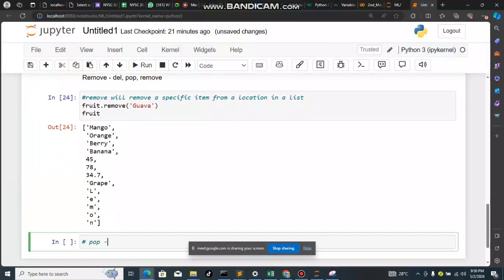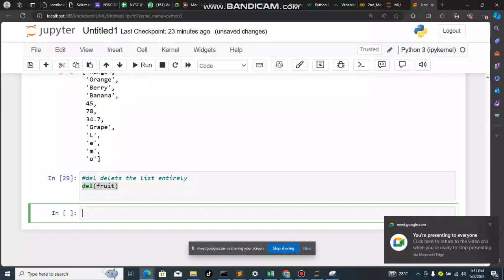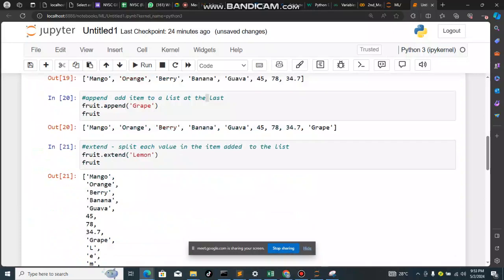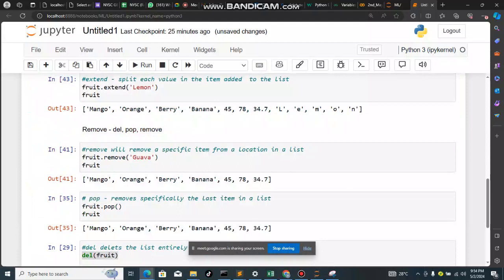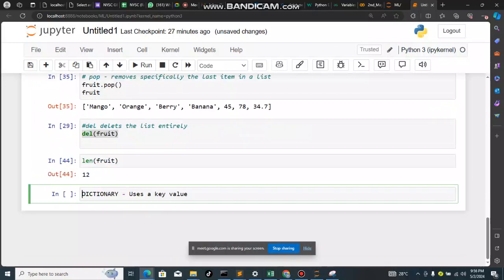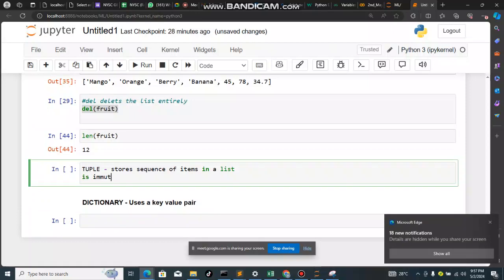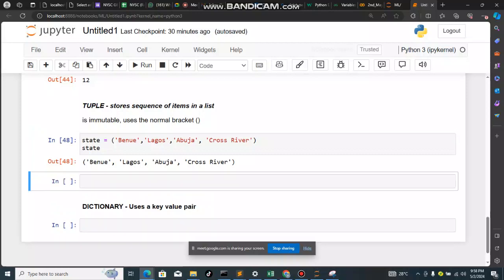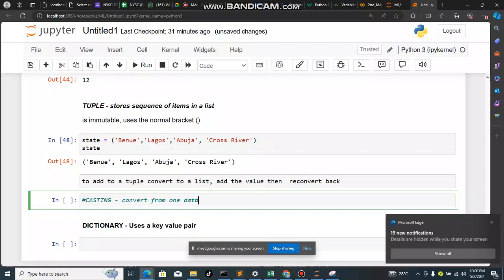Data Analysis Python Intro 7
Python for Data Analytics, Variables, Data Types and Casting